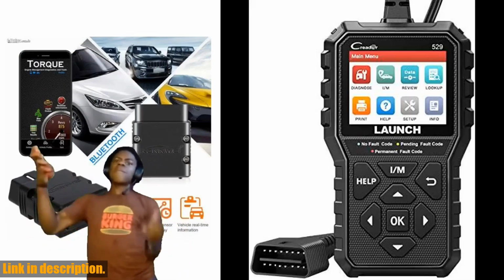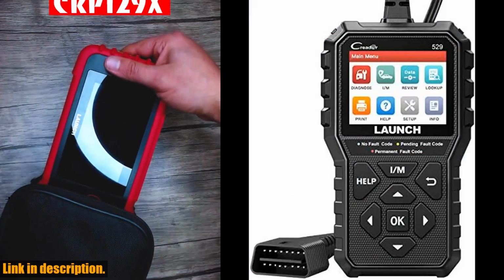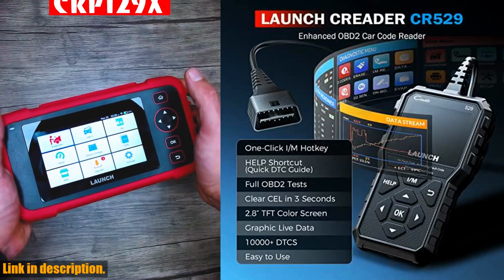Buy Launch | LAUNCH OBD2 Scanner CR529 Diagnostic Tool, Full OBDII Code Reader, FRee Lifetime Upd.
Buy and Review LAUNCH OBD2 Scanner CR529 Diagnostic Tool, Full OBDII Code Reader, FRee Lifetime Upd. Scanner for Car, 5 Yrs. Quality Backup, Clear Codes,One Click I/M, Diagnostic Tool for DIYers with Cars After 1996 on AMAZON Shop

PURCHASE LINKS:

- LAUNCH OBD2 Scanner CR529 Diagnostic Tool, Full OBDII Code Reader, FRee Lifetime Upd. Scanner for Car, 5 Yrs. Quality Backup, Clear Codes,One Click I/M, Diagnostic Tool for DIYers with Cars After 1996

Looking for a powerful and reliable OBD2 scanner for your car? Look no further than the LAUNCH OBD2 Scanner CR529 Diagnostic Tool. This trusted and top-rated scanner is a must-have for any car owner or DIY enthusiast. With its ability to easily diagnose and clear codes on cars after 1996, the LAUNCH CR529 is more powerful than the Foxwell NT301 and has been recognized as the 2024 Amazon's Choice OBD2 Scanner. Plus, it comes with a 5-year quality backup, lifetime free updates, and a user-friendly design that includes features like reading and erasing codes, retrieving I/M readiness and freeze frame data, and the patented One-Click Smog Check. With wide vehicle coverage, support for 7 different languages, and a 5-year warranty, this scanner is the perfect cost-effective solution for all your car maintenance needs. Don't miss out on the opportunity to improve your car's lifespan and performance. Check out the LAUNCH OBD2 Scanner CR529 now!